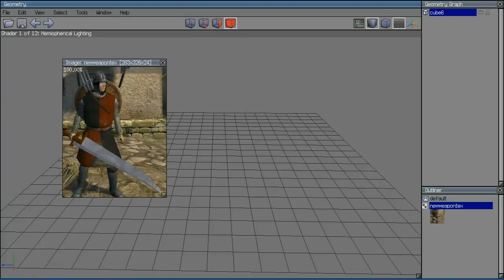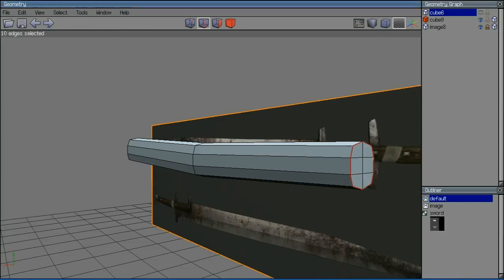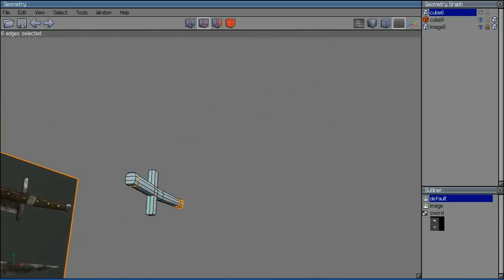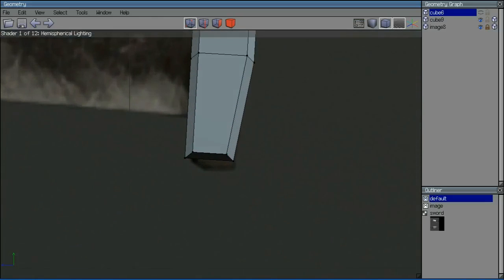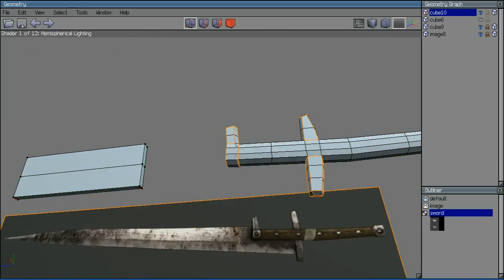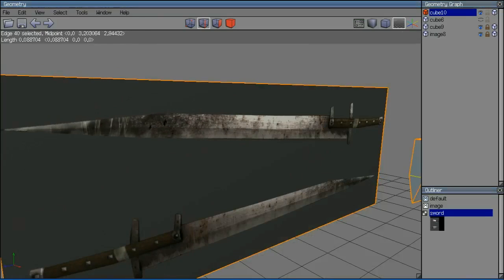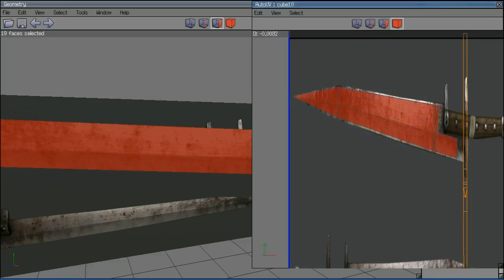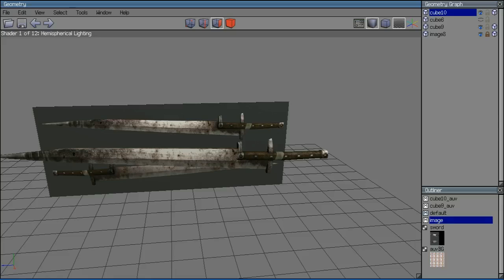Basic Wings 3D 1.4.1 Tutorial Series, Part 3: Modeling from Image Plane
Ahh, the image plane. My favorite crutch (erm, tool) for my favorite past time. In this tutorial I show you how to cheat the system and make extremely accurate models for extremely low effort. I also show you how to then use the plane as a texture! Two tutorials for the price of one! Sweet deal!

I also spend twenty minutes talking about forums and getting off topic, but 'sallgood. You don't mind. Do you? Don't be mad with me, I'm just tryin' ta help. It's just this is a voice over recorded in post and I wasn't paying much attention is all. I'm sorry. No, it's okay. No, I'M sorry. I didn't mean to provoke you like that.

I seriously need to stop editing these vidyahs at 5am or so with no-days sleep. It makes things weird.